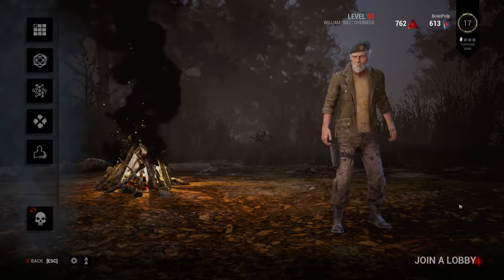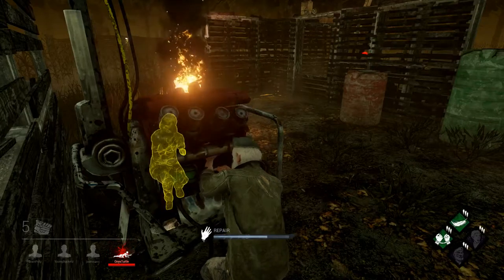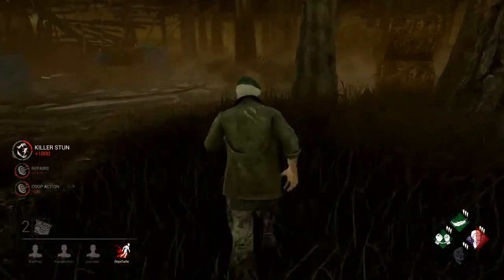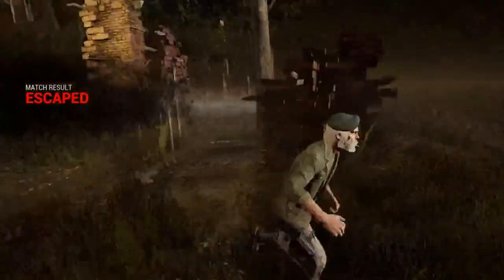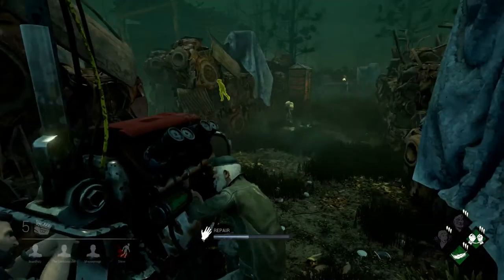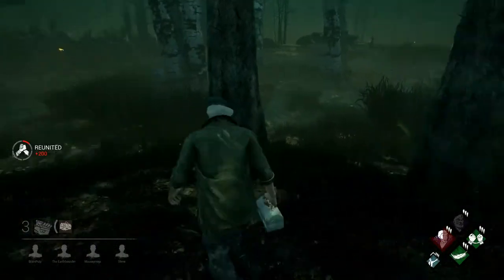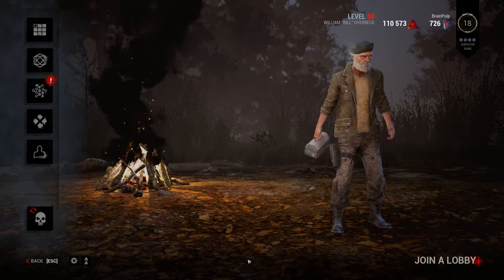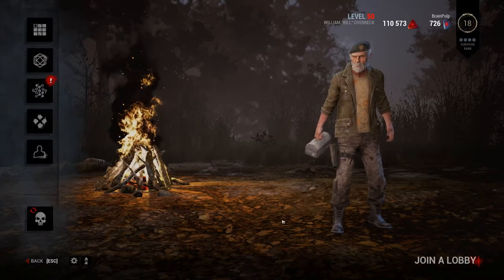BILL and ED's EXCELLENT ADVENTURE! - Dead by Daylight #2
I'm slowly getting better at skill checks, but as this video will no doubt show, my Dead by Daylight education is far from complete.

I'll be starting regular streaming soon, so I've decided to showcase a few games that I plan to play when I do, and I'm kicking things off with my first every Dead by Daylight video!

I still need to work out a streaming schedule, but while you're waiting for more, if you'd like you can head over and follow me there so you'll be alerted when I go live.

Music in the outro : Covered in Oil by Broke For Free